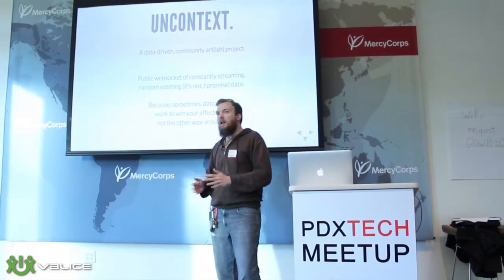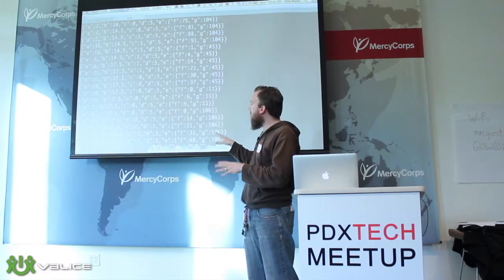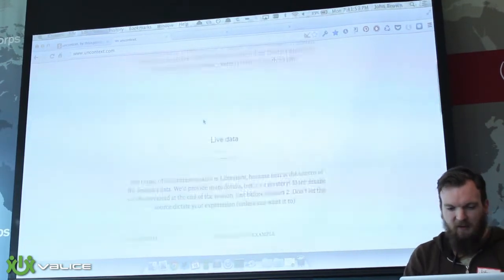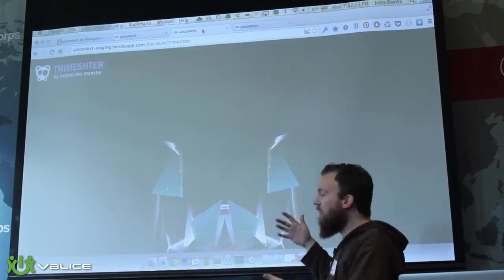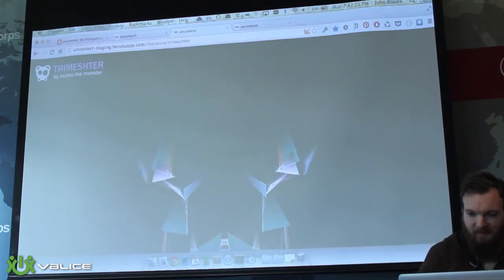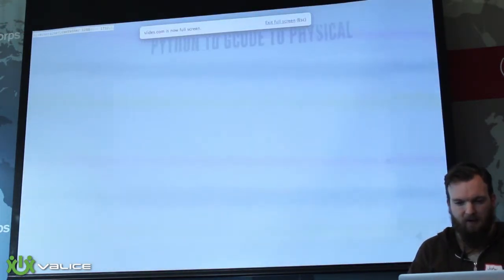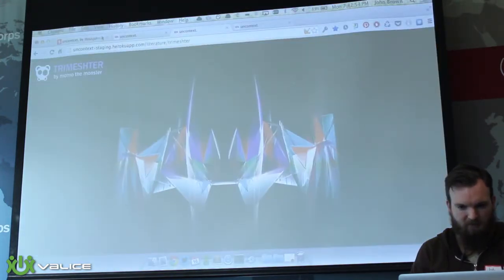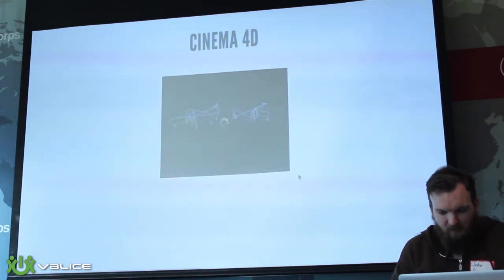Instrument - NewTech PDX - June 2014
John Brown of Instrument